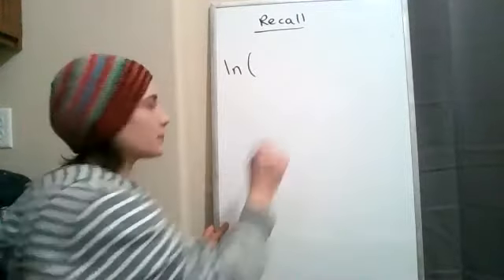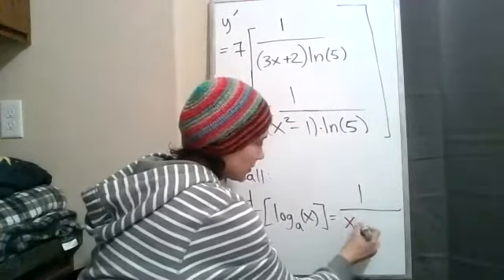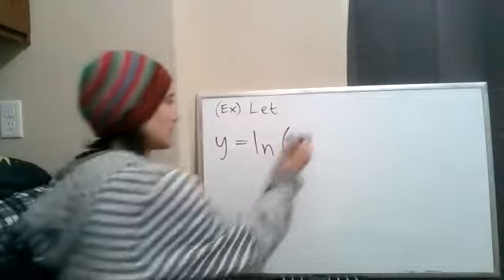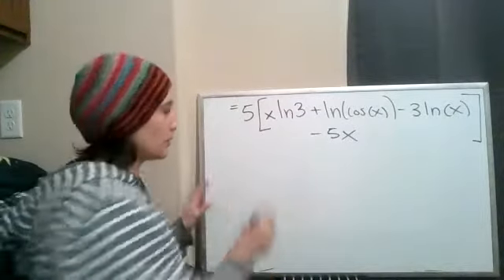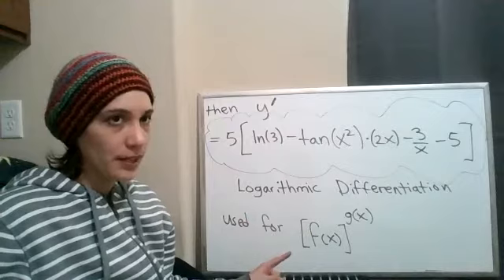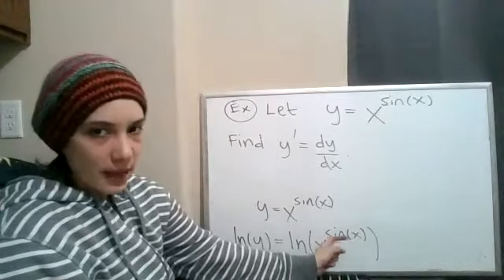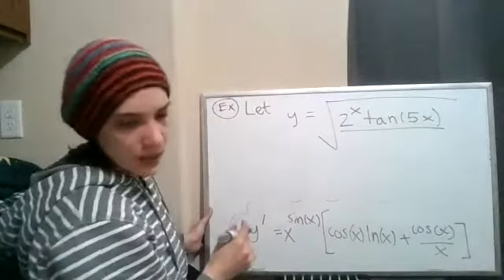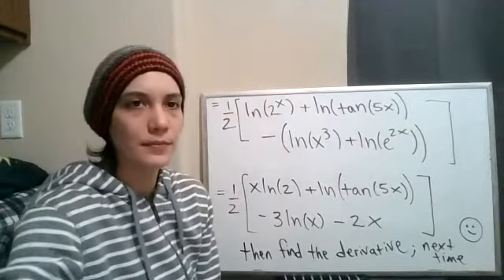Math 30, 3/29/21, Calculus: Early Transcendentals, Section 3.6: (Continued)